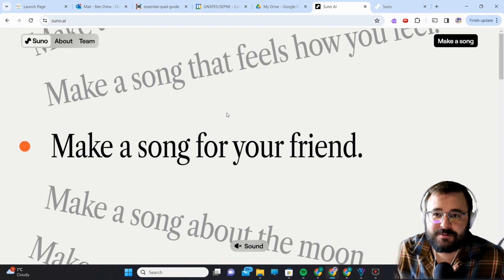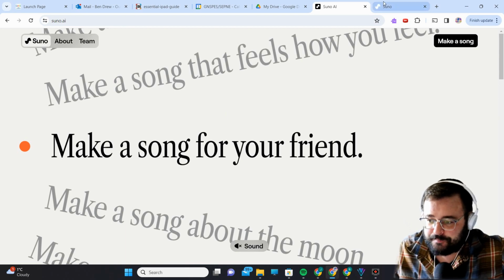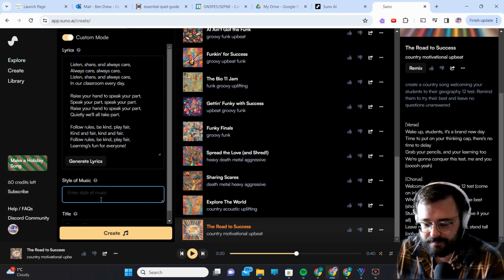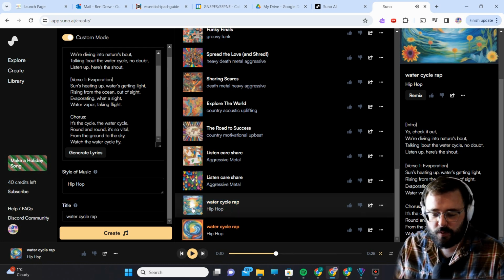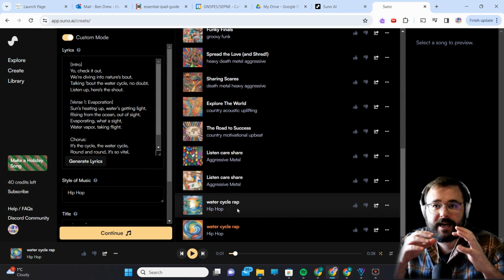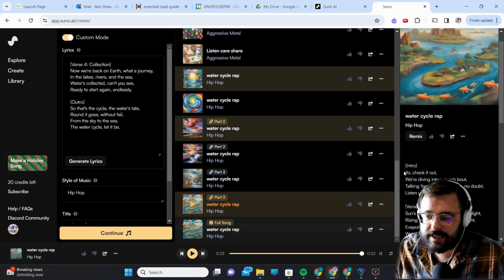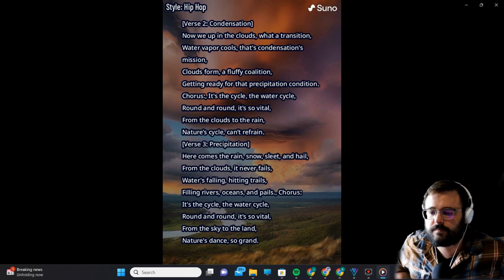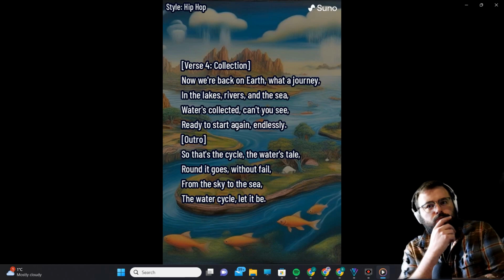Compose Yourself with Suno.ai: Crafting Hits in a Click!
Suno.ai is revolutionizing music creation with its advanced AI, allowing users to generate unique melodies, harmonious instrumentals, and inspired lyrics with ease. Dive into this video to explore how Suno.ai is simplifying music composition, whether you're a seasoned musician or a curious newcomer. Unleash your creativity and compose your next hit, all with the power of AI!